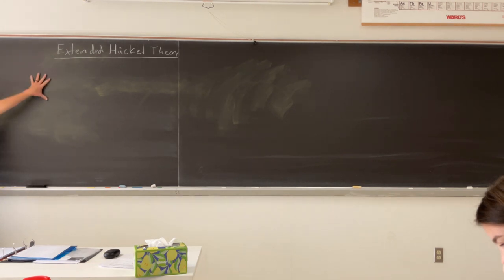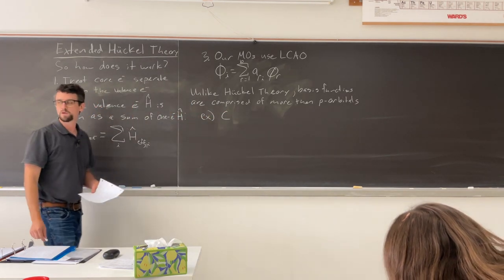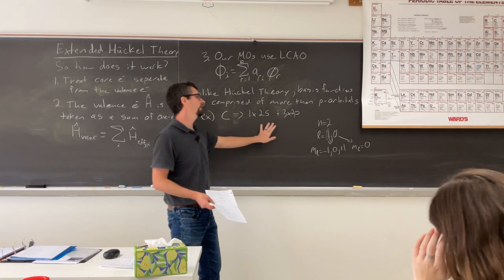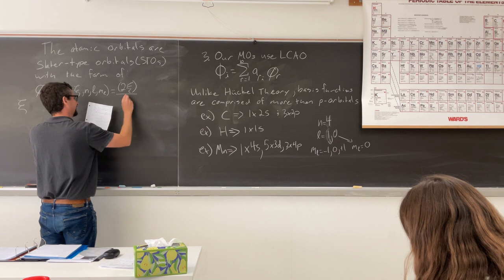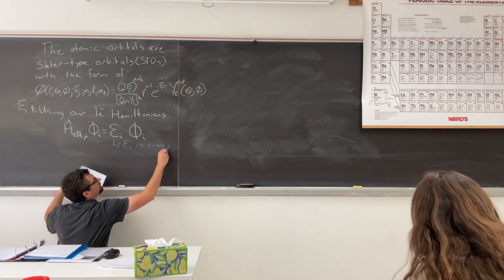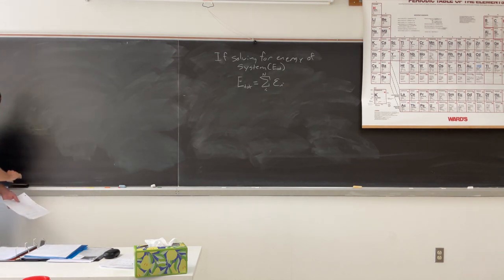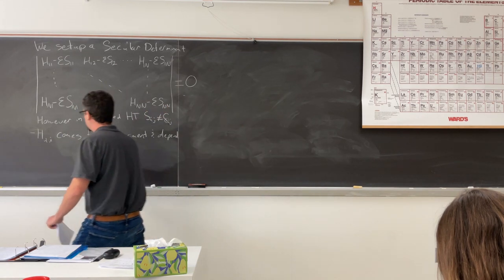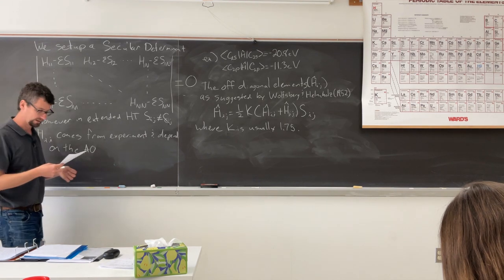Solids & Surfaces: Extended Hückel Theory Part 2